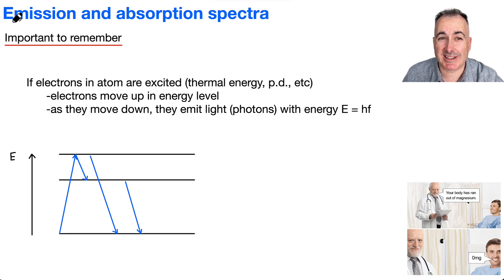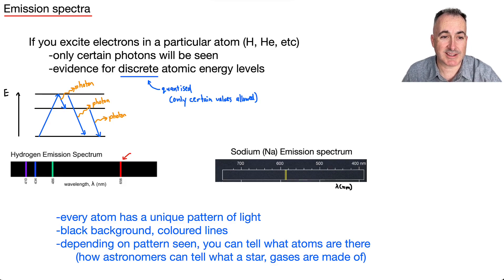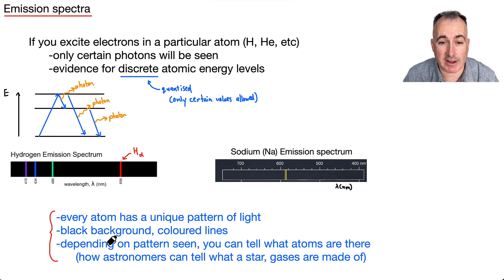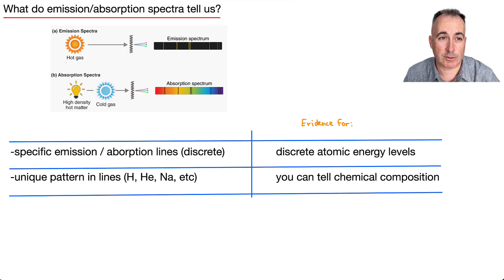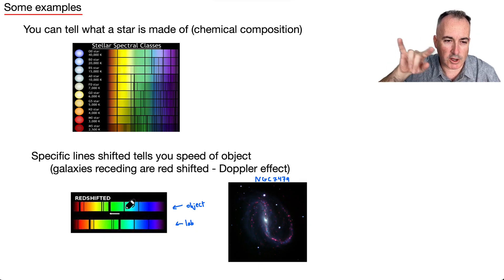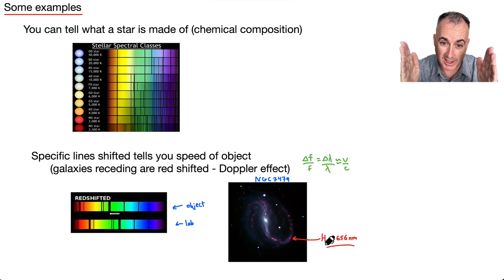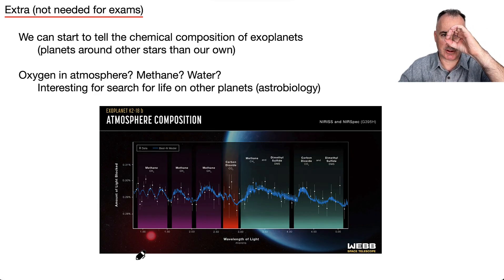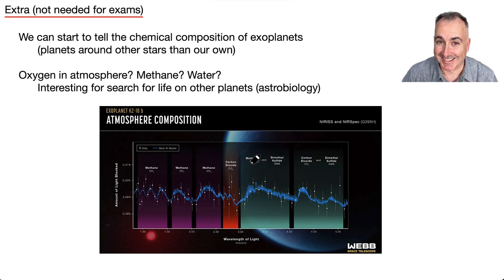E1.3 Emission and absorption spectra [IB Physics SL/HL]